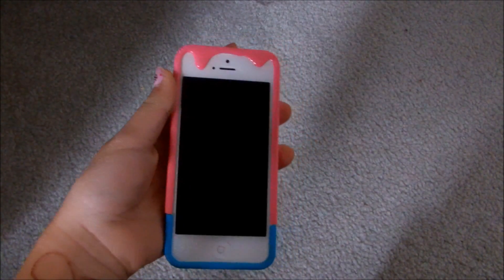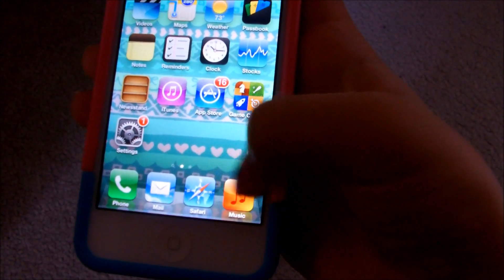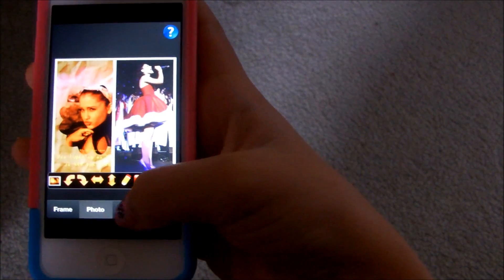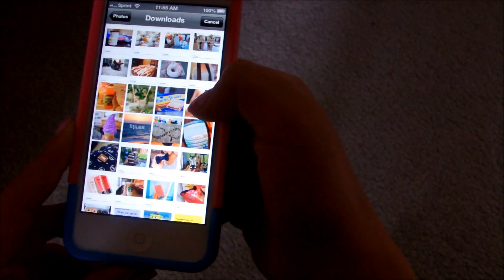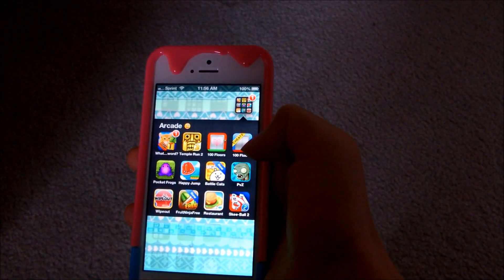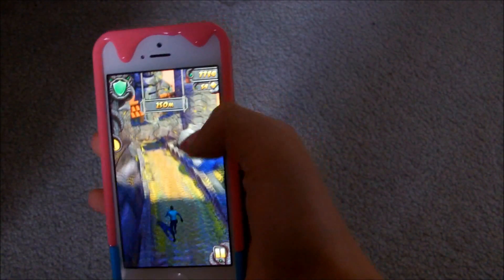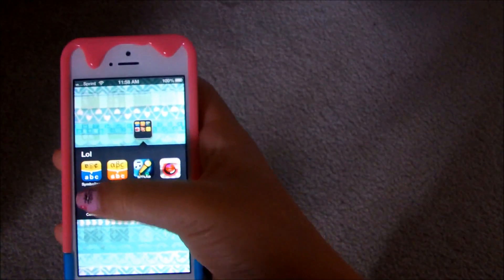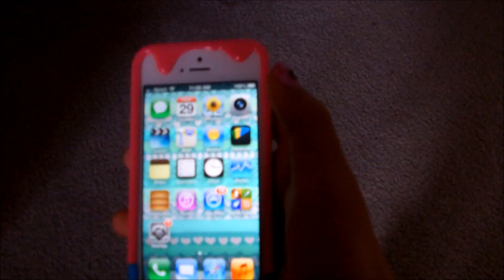What's on my iPhone!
SWITCH TO HD IT MAKES A HUGE DIFFERENCE
yayyyy finally my What's on my iphone! I hope you guys enjoy and as usual I'm not trying to brag in any way. :) Hope you enjoy and like if I should do an updated one in a couple months! My phone's always changing. Thanks so much for 1400+ subs! I love you all.
xoxo, Lexie ♡